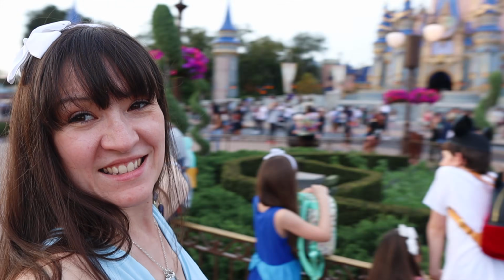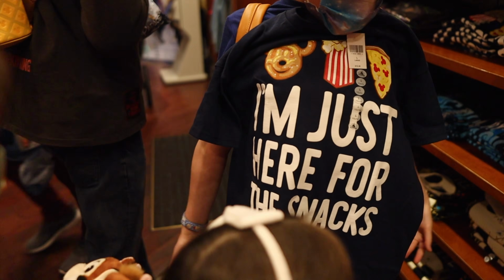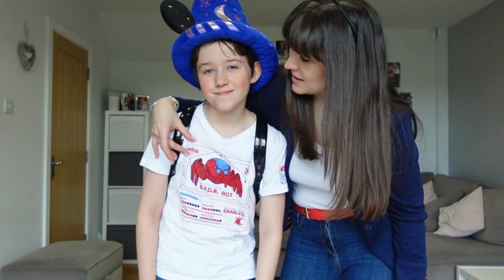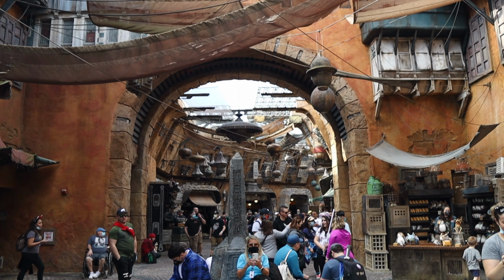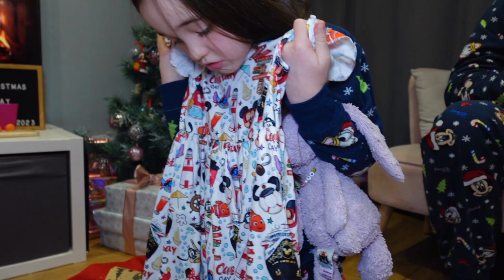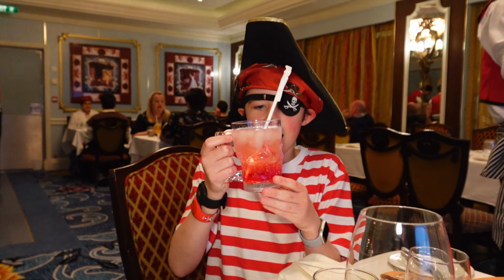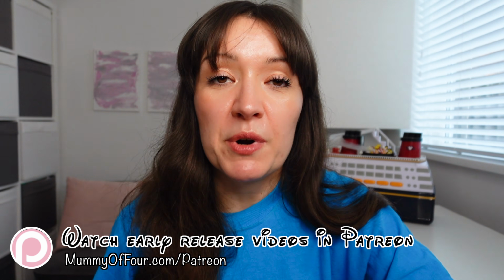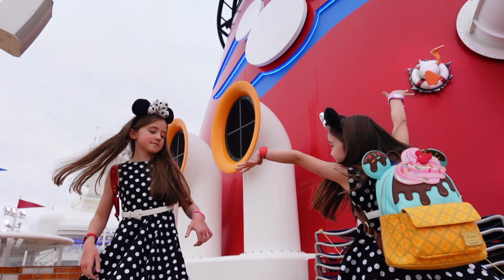🧳 What I'm Packing To Wear On Board Disney Cruise Line's The Wish 🚢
What should you pack to wear on a Disney cruise? In this video I am sharing everything that I am packing for myself and my kids to wear to sail on the Disney Wish in January of 2024, including Disneybound outfits to match the rotational dining restaurant on board the Wish.

💳 Fee free card to use abroad (free to join plus £5 added to your card & £5 added to mine when you join)

😷 Please note that during these trips we complied with all of the covid and face covering guidelines in place at the time.

🔗 More links you might be looking for;